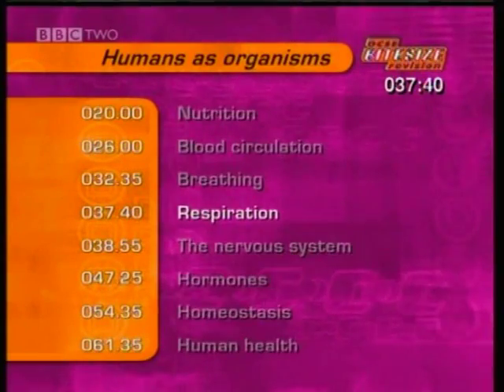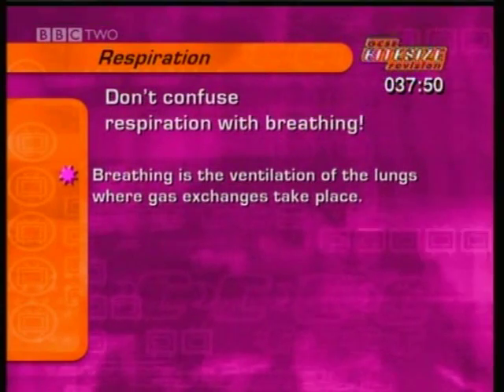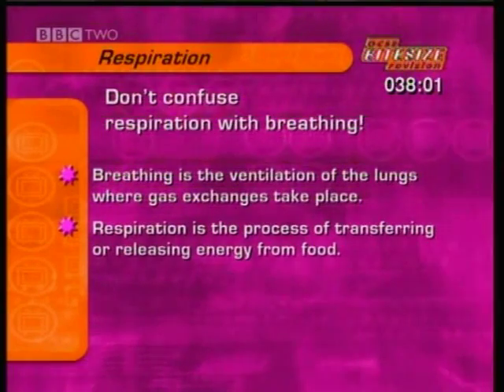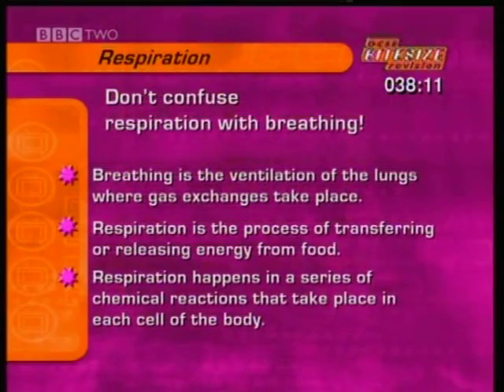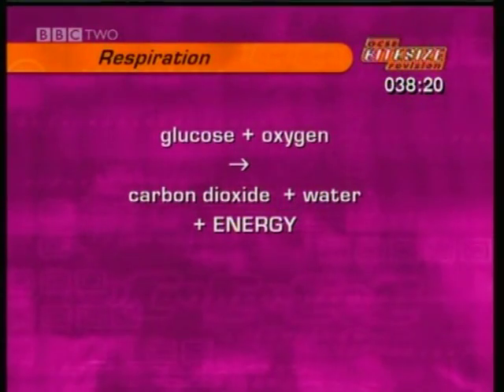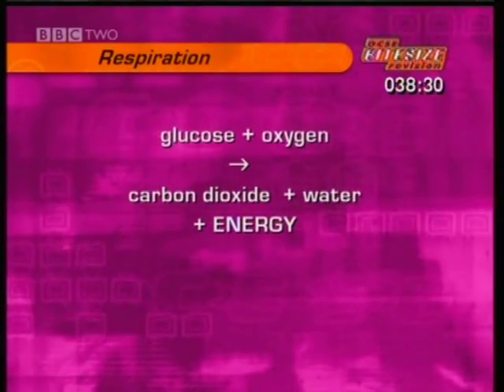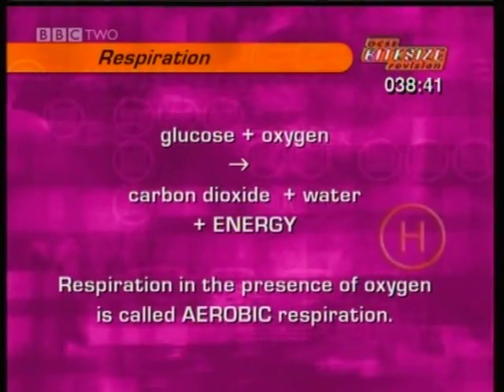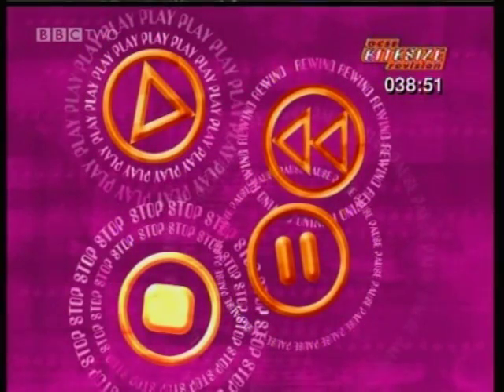GCSE BBC Science Bitesize - Respiration